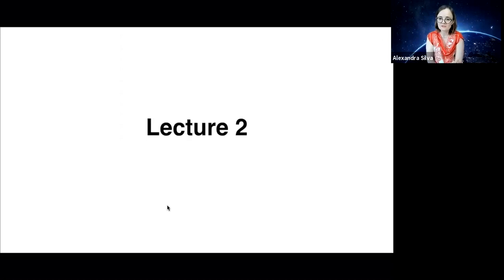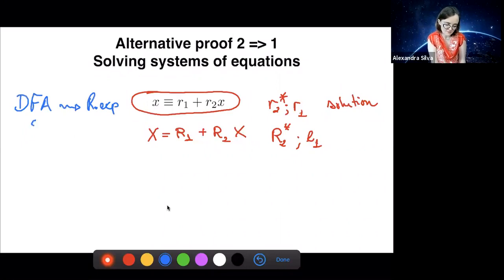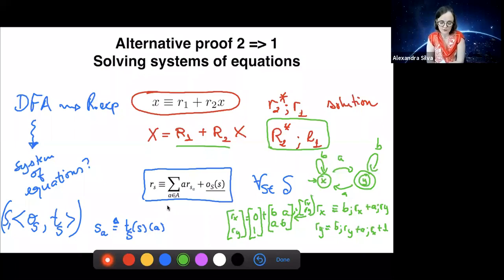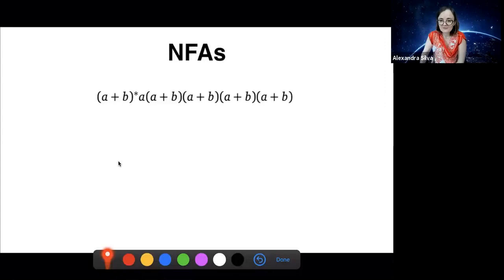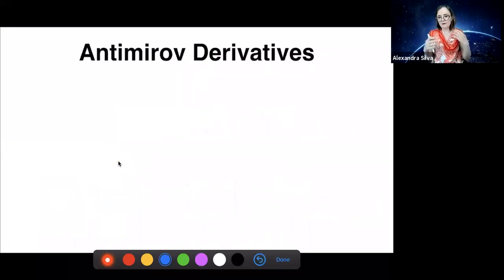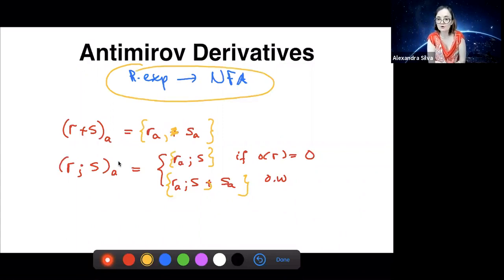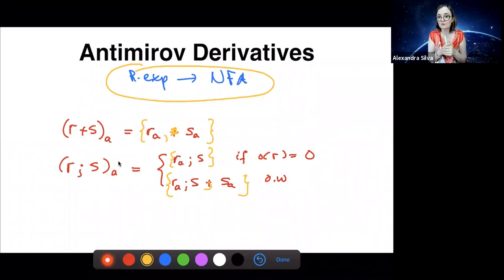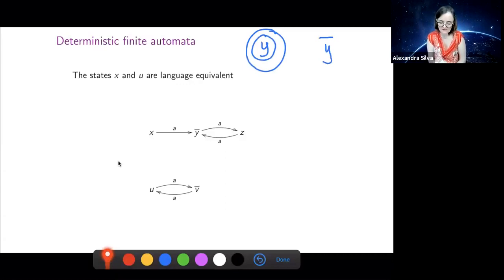Kleene Algebras and Applications - Alexandra Silva [2/4]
Topic: Kleene Algebras and Applications
Lecturer: Alexandra Silva (University College London)